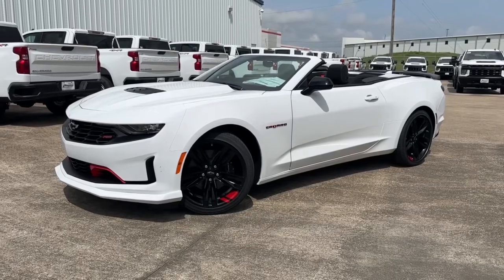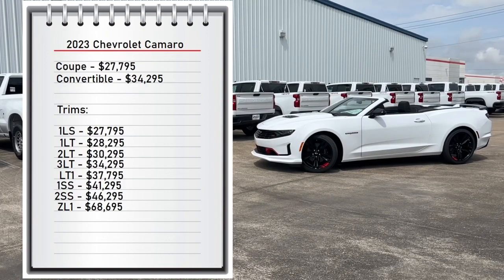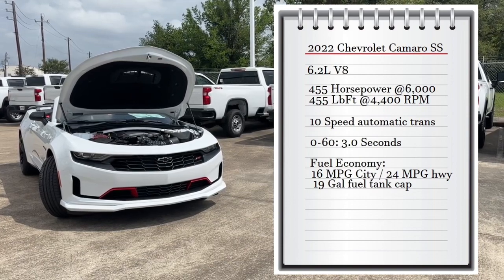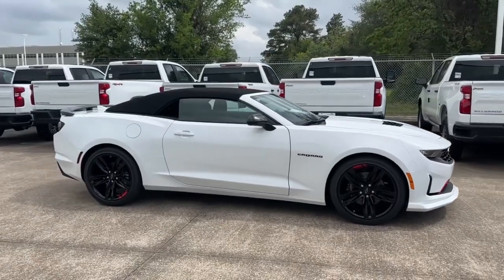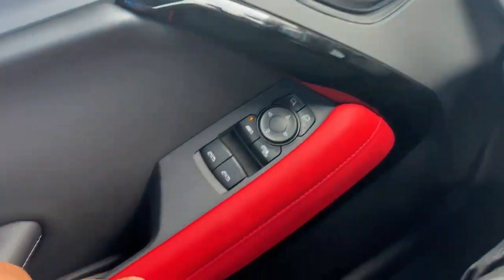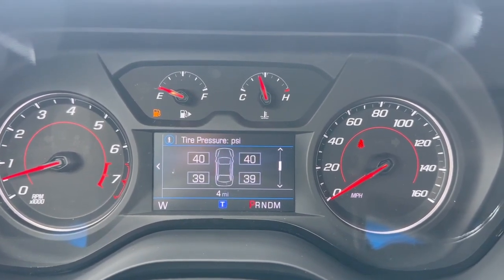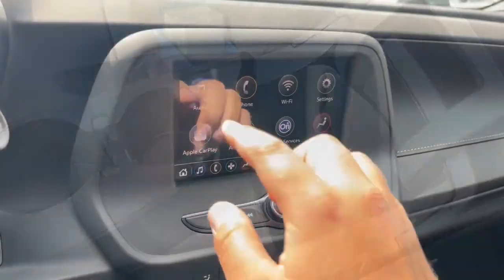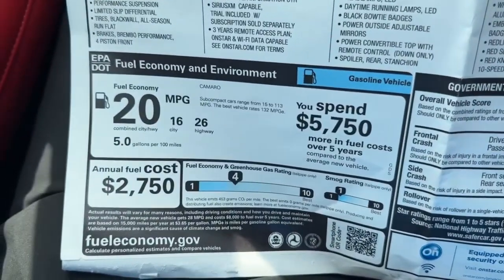2023 Chevrolet Camaro LT1 Redline Edition Convertible: All new changes & Full Review